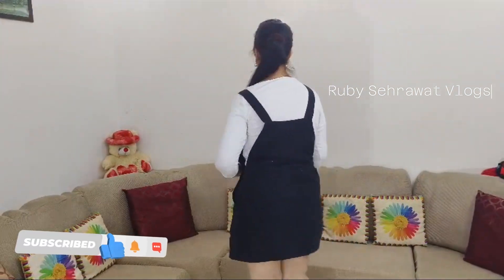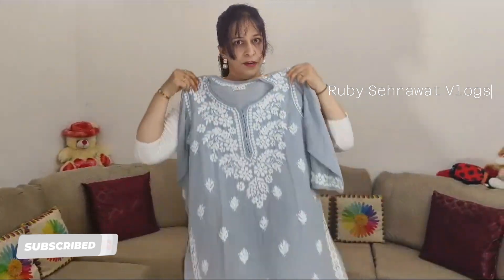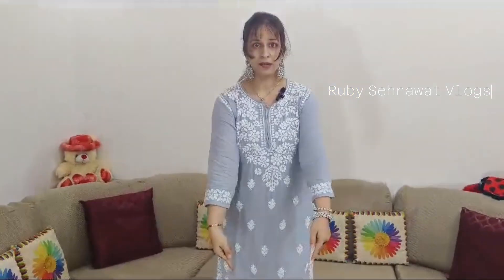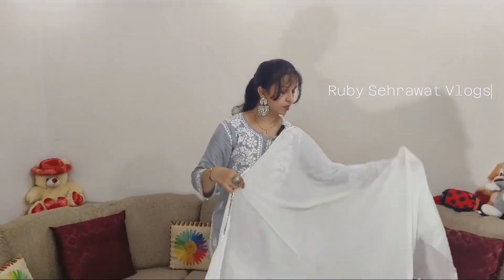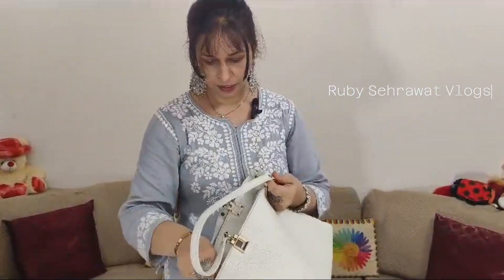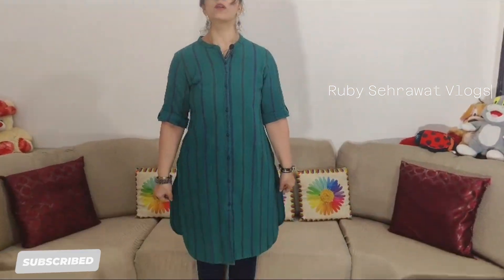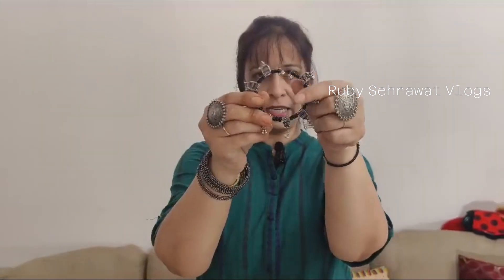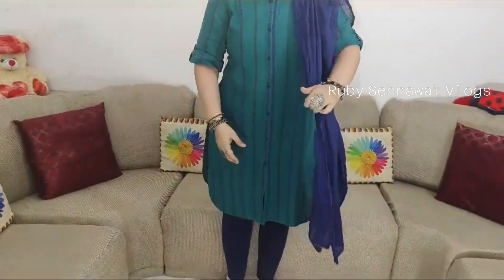Trying Unique Ethinic/Western Dresses Bought From Delhi Weekly Markets -Ruby Sehrawat Vlogs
Meesho haul
Kurti haul
Kurta haul
Summer kurti haul
Kurti set haul
Kurta set haul
kurti haul kurta haul
kurta set haul video
latest affordable cotton kurta set haul
cotton kurta set haul under 500 elegant kurta set haul
Cheap dresses Haul
Summer dresses Haul
Latest Summer Dress Haul
Winter Dress Haul
western
tops haul
summer outfilts haul
western wear
affordable tops
tops under budget
summer tops
summer tops under Rs 100
summer tops under Rs 500
spring summer tops
latest summer tops
crop tops
Sarojini Nagar Haul
Sarojini Nagar Market Haul
Designer Dresses Haul
Summer Sale tops
LADIES SUIT haul
Trendy tops
Crop tshirts
Korean tops
College tops
College dresses
Trending tops
Summer outfits
Winter outfits
Summer style
Trending fashion
Cheapest haul
Cheapest trending tops
Meesho tops
Lehanga haul
Gown dress haul
Bridal saree haul
Saree haul
Shadi haul
Wedding haul
Partywear saree haul
Jeans haul
Footwear haul
Jewellery haul
gima ashi
sonia garg
Professional Bags
Boho Bags
Working Women Shopping
Household Shopping
Home Décor Shopping
Kids Shopping
Kids Wear
West Delhi Market
Western Dresses
Cheap Price
Branded Clothes
Street Shopping Delhi
Best Western Clothes market in Delhi
Weekly Market
Antique Jewellery
Boho Shopping
Home Décor
Home Décor Item
Crockery Market
Mens wear
Designer bags
Latest bags
Treding bags
Insta looks
Instagram trending outfits
Western outfits
Western delhi markets
Western delhi best markets
Jeans
Tops
T shirts
Mats
One piece dresses
Quirky shopping
Insta looks trending styles
Stylish shopping in budget
Delhi market
Western wear
Party wear gown
Branded clothes cheap price
Shoes
Sandals
Footwear
Stylish footwear
Trending footwear
Footwear haul

Cheap price shopping delhi
Latest designer dresses
Sharara suits
Crop top design
Sharara suit design
Heavy partywear dresses
Best market place in delhi
Wholesale market delhi
Fancy dresses in cheap price
Partywear dresses in cheap price
Gown design
Gown frock
Gown dress partywear
Gown wholesale market delhi
Crop top dress delhi
Delhi best markets
Budget shopping delhi
Delhi tour
Delhi vlog
Delhi news
Delhi live
Delhi weather
Delhi shopping
Delhi market
Cheap market in delhi
Delhi capital of india
Delhi munuments
Delhi budget shopping
Cheap & best shopping in delhi
Delhi ruby
Ruby delhi
Delhi haat
Delhi events
Event in delhi
Latest delhi vlogs
Best shopping delhi
Delhi lovers
Childhood delhi
Delhi location
Sehrawat delhi
Delhi sehrawat
Best market of delhi
Hidden market in delhi
Budget shopping delhi
Latest collection delhi
Delhi wholesale market
Delhi retail market
sarojini nagar
inderlok market
lajpatnagar market
sadar bazaar
If you're reading this description box, Just know that I'm so grateful that you took out time to watch my video. A big virtual hug and much love to you. I hope you enjoyed watching the video!